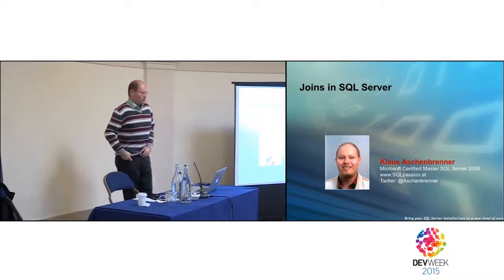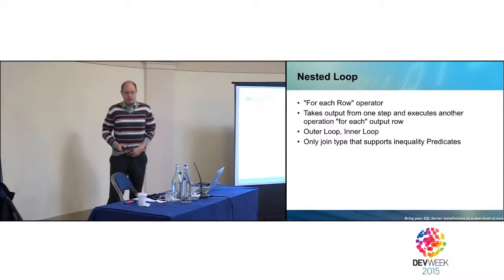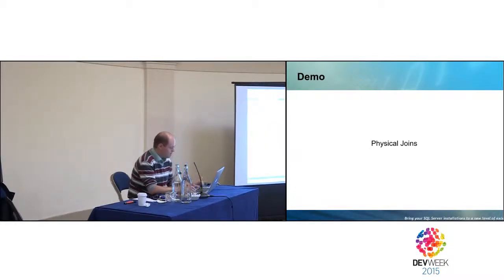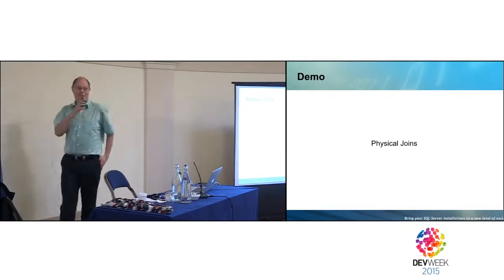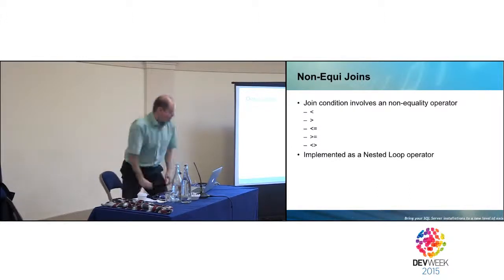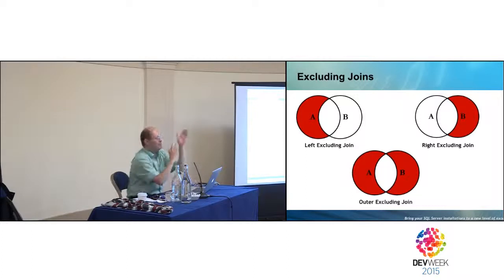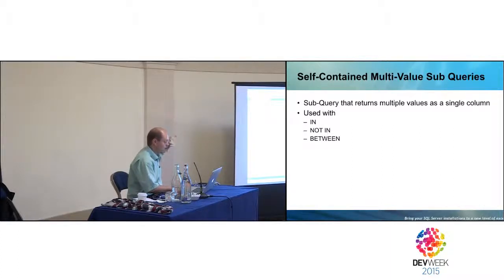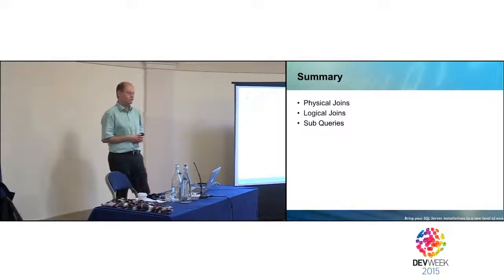Joins in SQL Server - as easy as ABC - Klaus Aschenbrenner